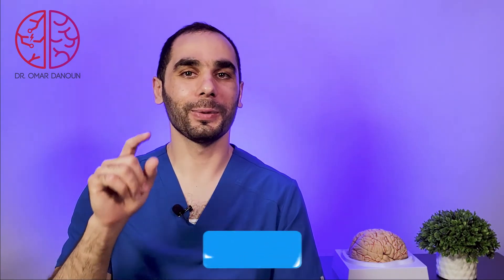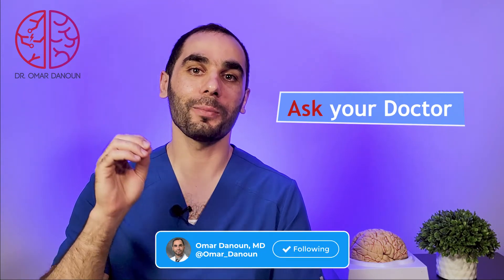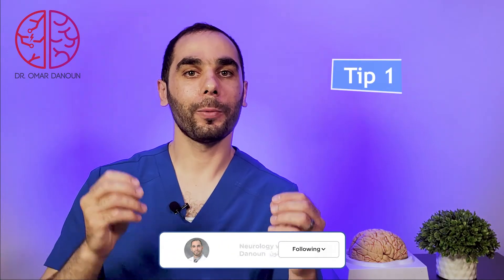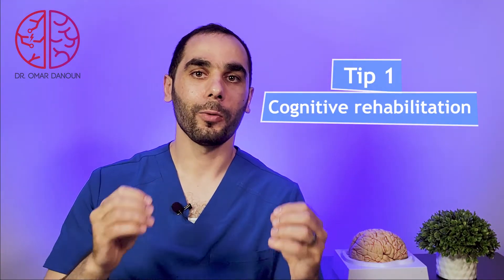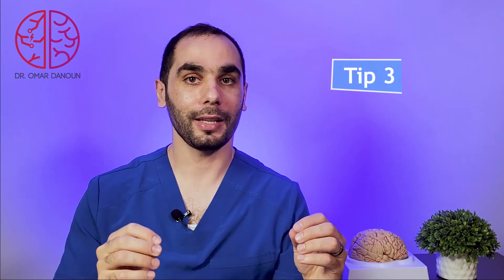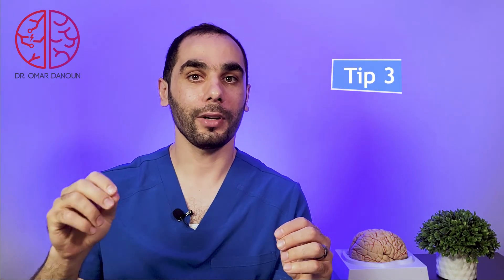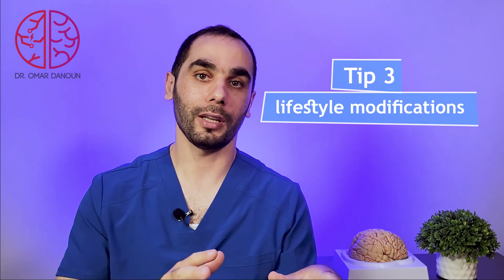Treat brain fog after COVID-19 and Long Haulers with 3 Tips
Brain fog is a common complication after COVID-19, today will review the best available treatments for brain fog and long haulers symptoms. Directly form the Post-COVID neurology clinic.
Will discuss how COVID-19 infection can cause brain fog and what is the best treatment for post COVID-19 brain fog and memory loss.